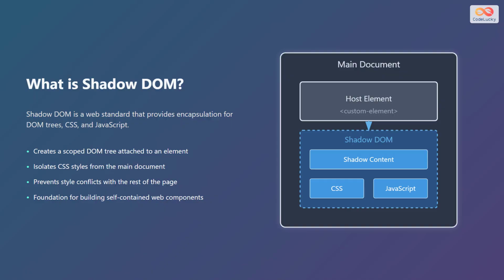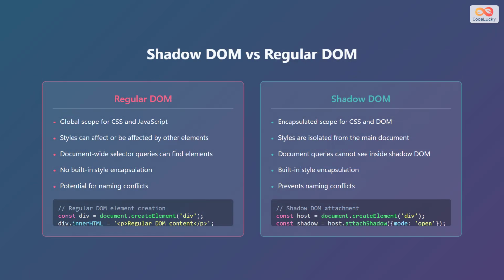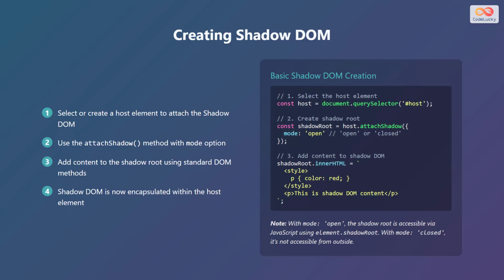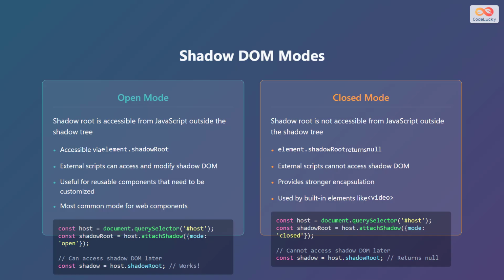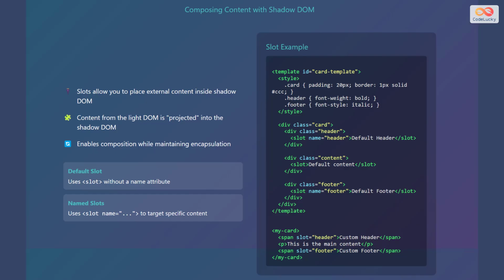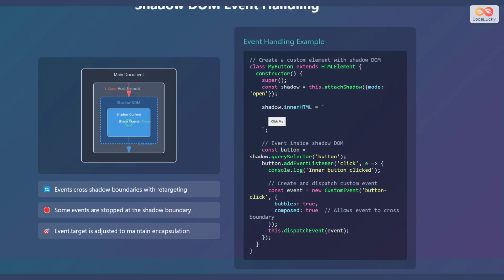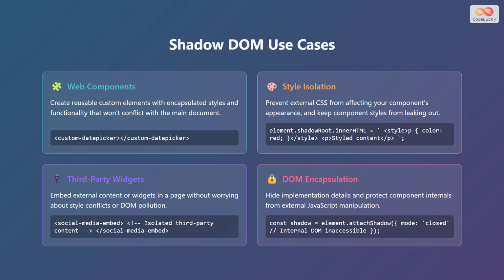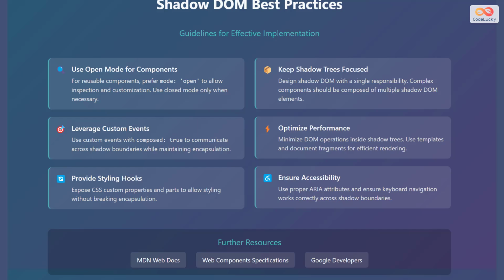Shadow DOM Explained: Encapsulation for Web Components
Unlock the power of Shadow DOM and revolutionize your web development! 🚀 This beginner-friendly tutorial breaks down the Shadow DOM, a crucial web standard for building encapsulated and reusable web components.

We'll explore what Shadow DOM is, how it differs from the regular DOM, and why it's essential for modern web development. You'll learn step-by-step how to create Shadow DOM, understand the 'open' and 'closed' modes, and master styling techniques that ensure your components remain isolated and conflict-free. We'll also cover Shadow DOM slots for composing content and event handling across shadow boundaries. 🛡️

Discover practical use cases, from building custom UI elements to embedding third-party widgets without CSS conflicts. Plus, we'll share best practices to optimize your Shadow DOM implementation for performance and accessibility. Get ready to build robust, maintainable, and conflict-free web applications! ✨

Chapters:
00:00 - Shadow DOM
00:13 - What is Shadow DOM?
01:01 - Shadow DOM vs Regular DOM
02:02 - Creating Shadow DOM
02:45 - Shadow DOM Modes
03:45 - Styling in Shadow DOM
04:23 - Shadow DOM Slots
05:07 - Shadow DOM Event Handling
05:37 - Shadow DOM Use Cases
06:23 - Shadow DOM Best Practices
07:39 - Outro